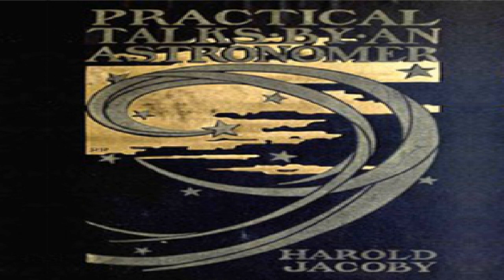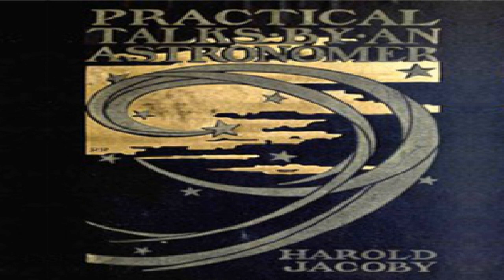Practical Talks by an Astronomer | Harold Jacoby | Astronomy, Physics & Mechanics | English | 3/3